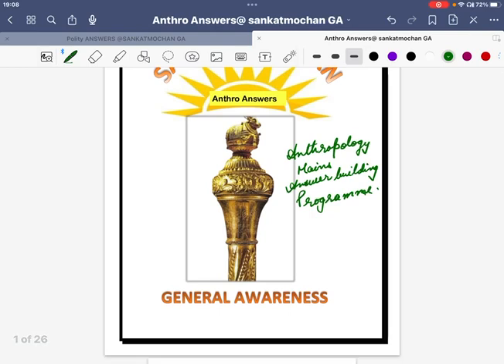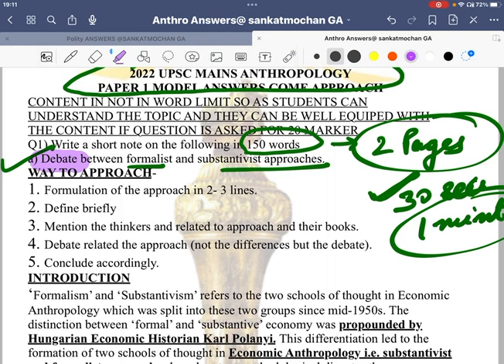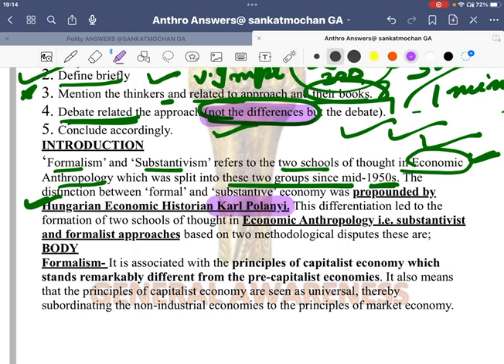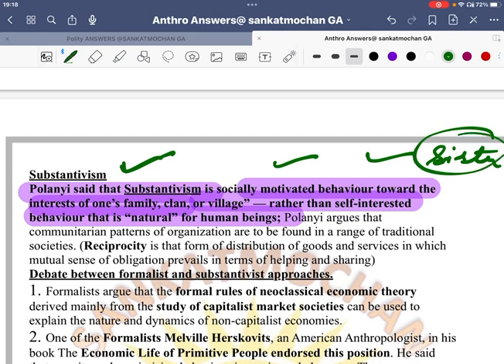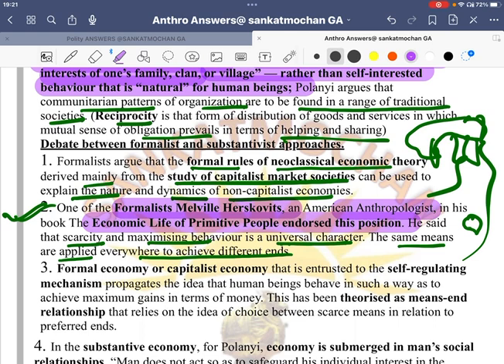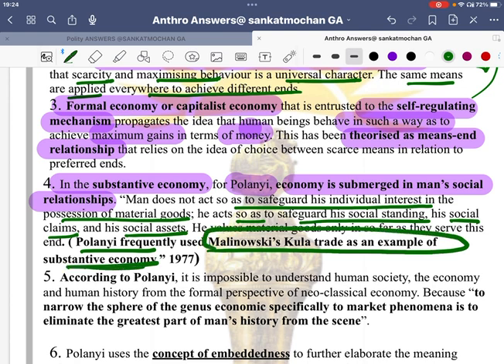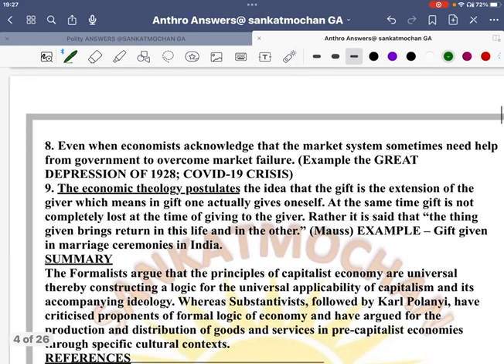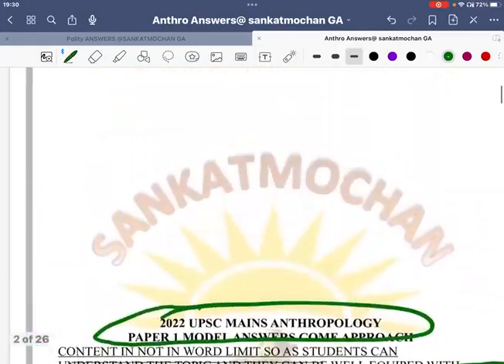Anthropology previous year question#economic anthropology# formalist and substantive debate.